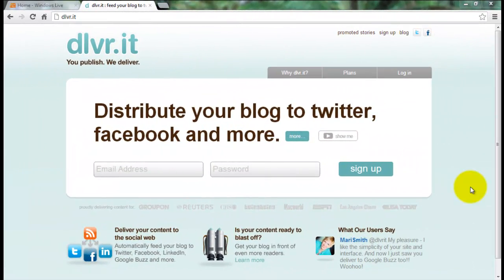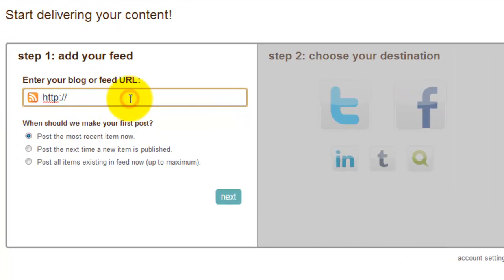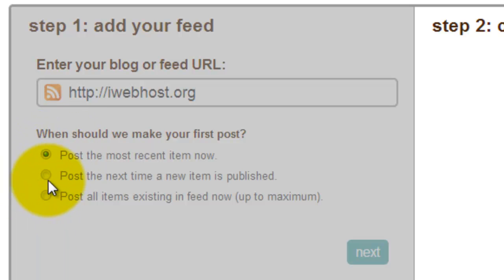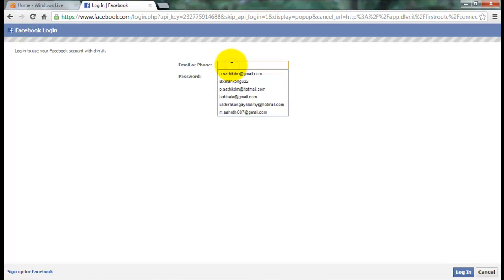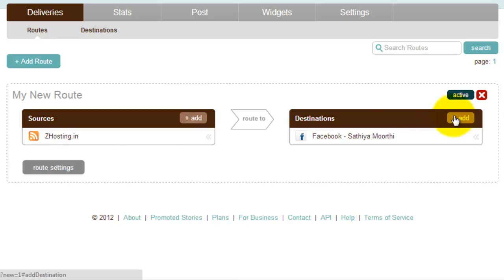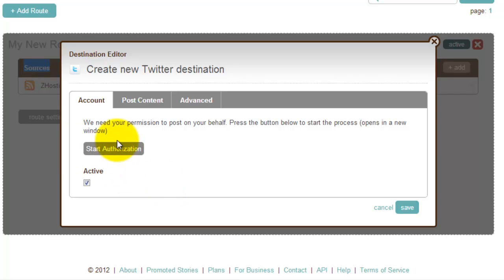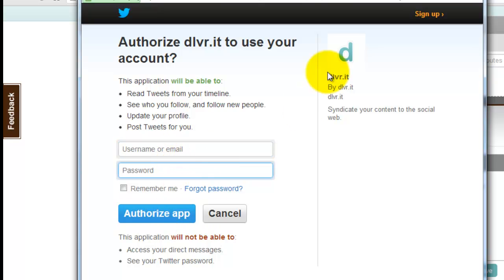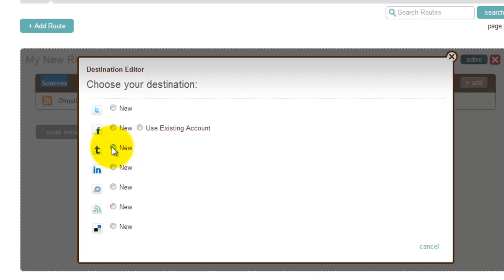Auto Publish Blog Posts To Social Networks - 2nd Method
Today i find a new method to share your blog posts automatically to major social networks. This method is very easy than my older tutorial about "Network Publisher". Network Publisher allow only 50 posts per month to share.DLVR.IT allows unlimited. U can add your all of websites and blogs. Goto to publish your posts.